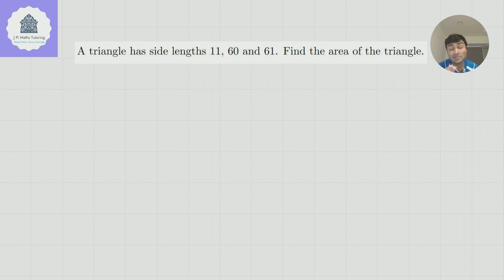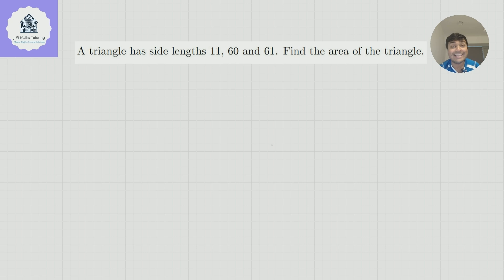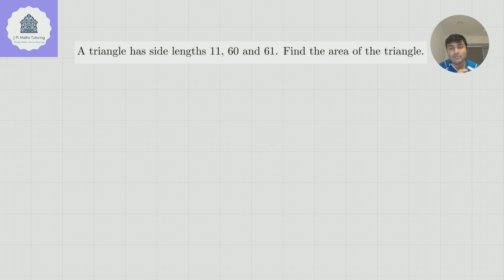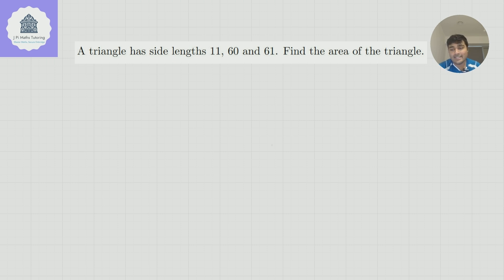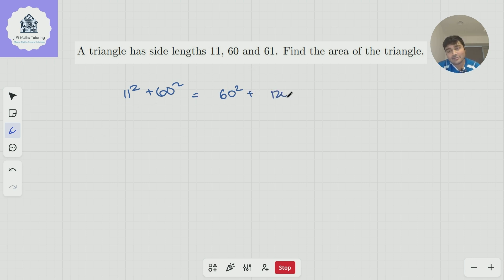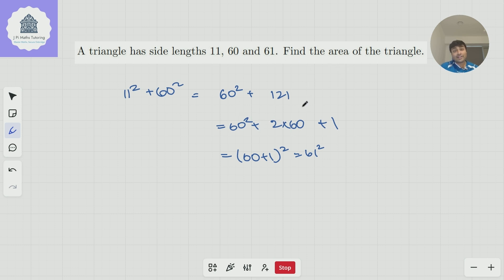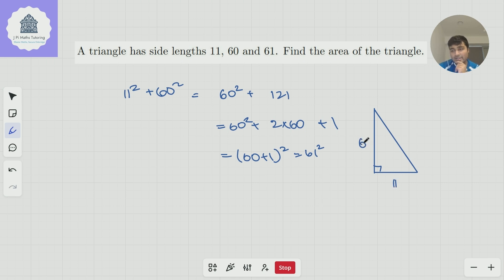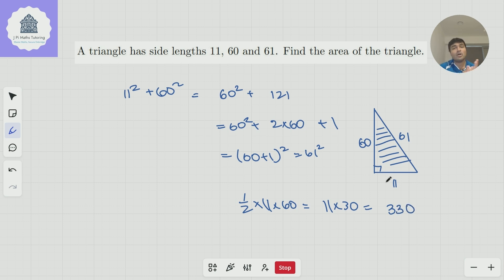Stop Overthinking the MAT. The Trick Is Simplicity